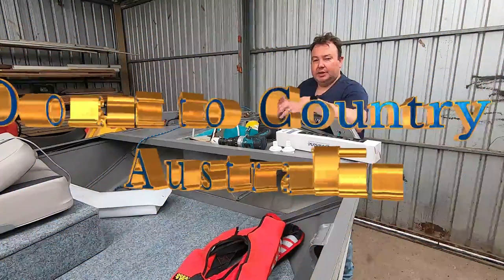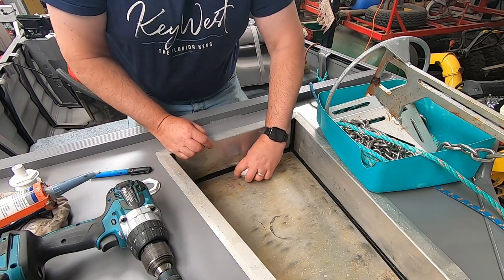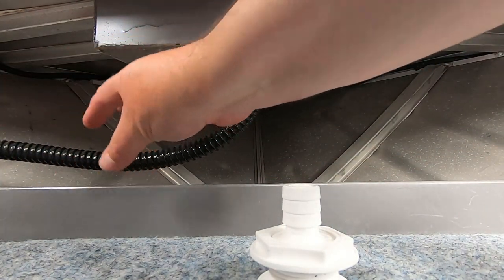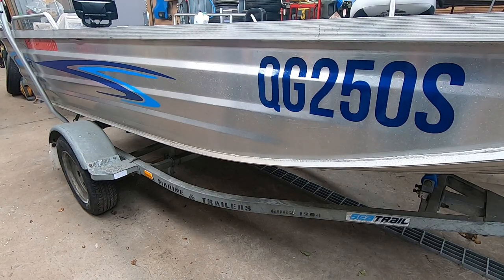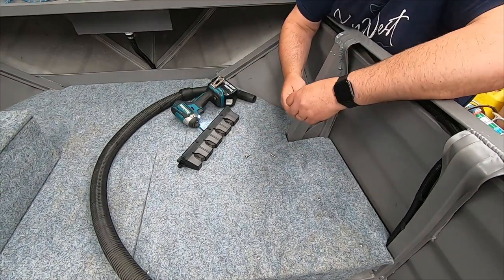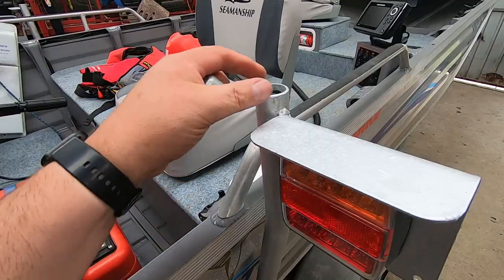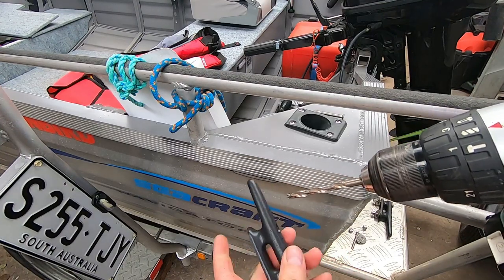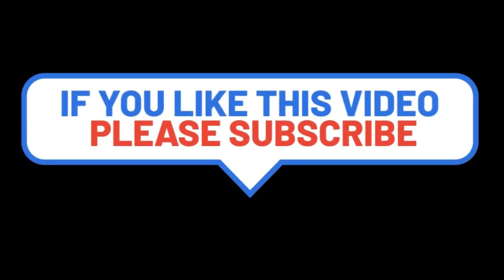Fishing Boat Project, cleats, rod holder, sticker, anchor well drain etc, Part 21.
Finishing off a few minor things to the Fishing Boat Project. Adding some cleats to tie off to, putting in an anchor well drainage system, installing some rod holders, bolting on the Parsun/Yamaha outboard so it doesn't fall off, changing the registration numbers to the correct colour and more.
0:00 Intro
0:46 Anchor drain
7:04 Rego stickers
8:10 Rod holders
13:01 Trailer caps
13:50 Motor bolts
15:30 Cleats
17:00 Anchor clip
17:30 Charging